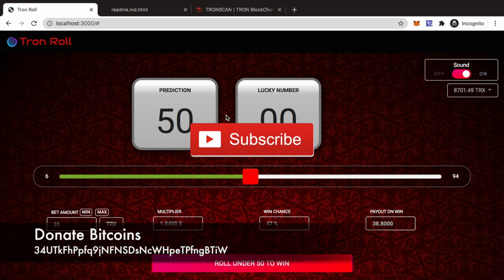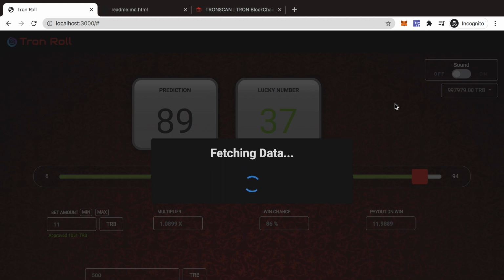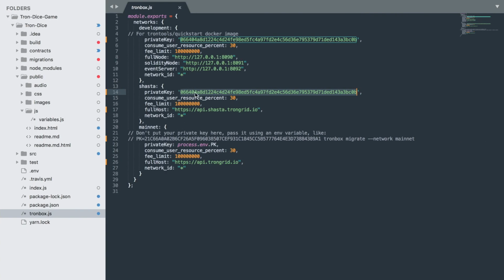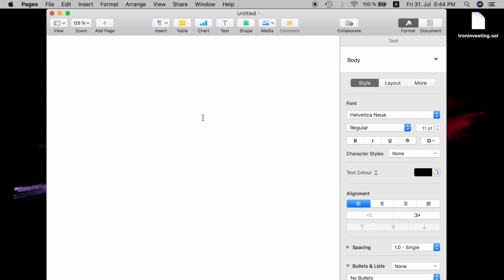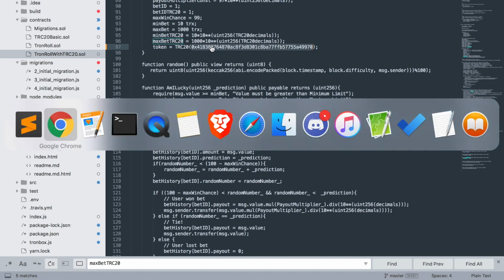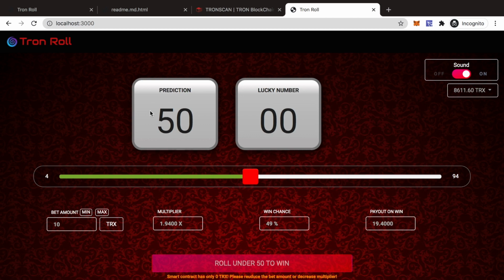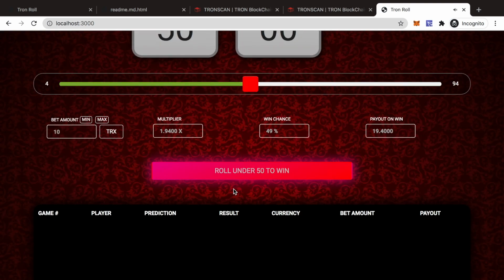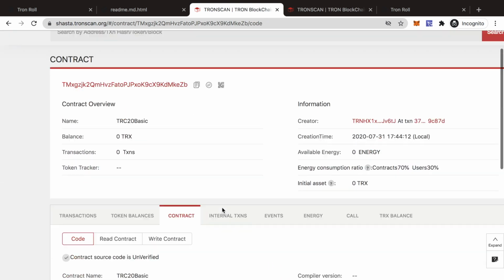Buy Tron Roll Dice Game on DApp-World.com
Tron Roll Dice Game is a high risk DApp based on Tron protocol. It supports TRX and custom TRC20 token as currencies. By combining our experience in game development and expertise in blockchain technology, we have removed all useless sign-ups, shady house edges, and poor player experience. Separate ‘only Admin’ functions defined in smart contract enable owners to change win chances, tokens and much more…